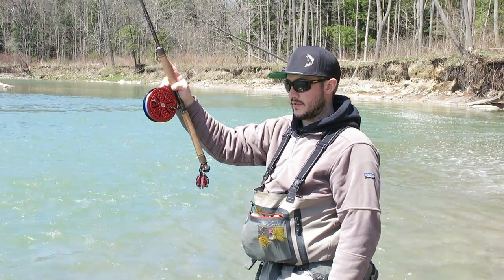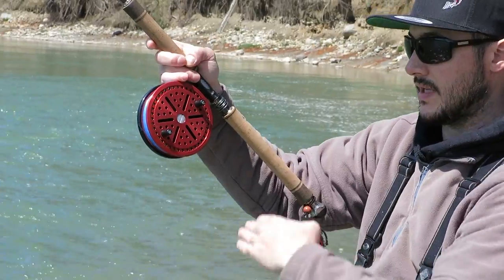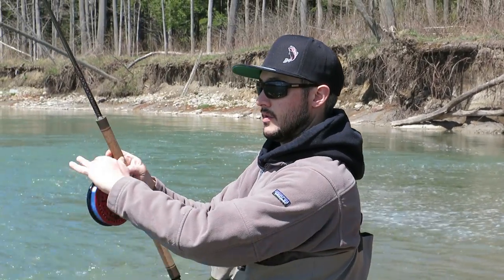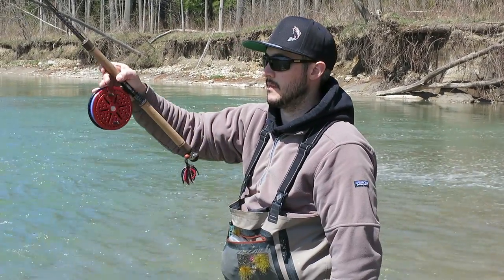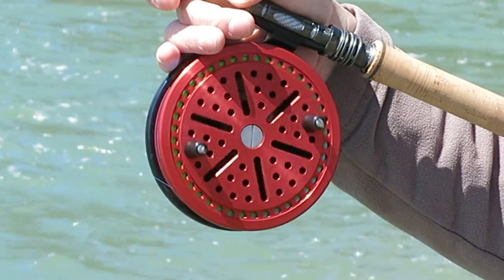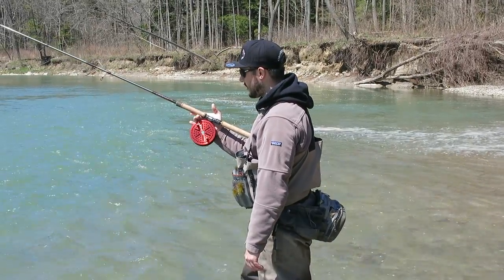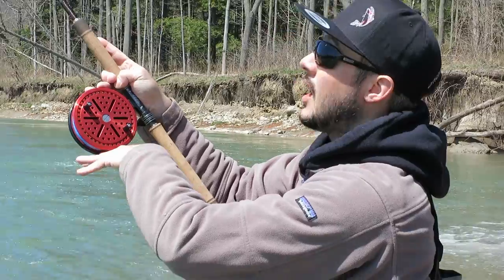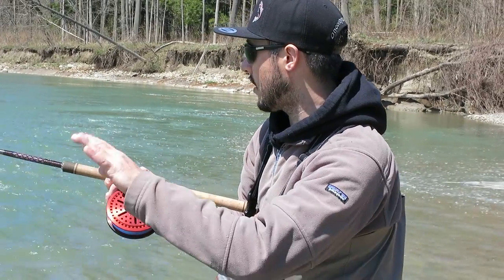Centerpin Casting! Wallis Casting and Cross Body Wallis casting with Danny Colville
Danny Colville Demonstrates a Wallace Cast and a Cross Body Wallace Cast on a lake Erie Tributary using a centerpin.